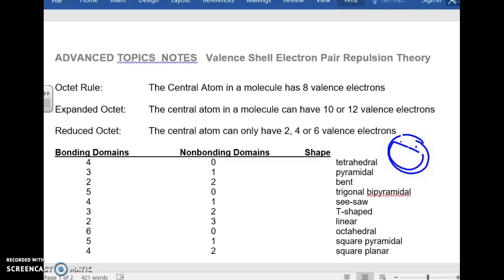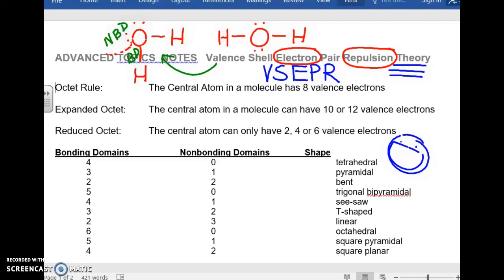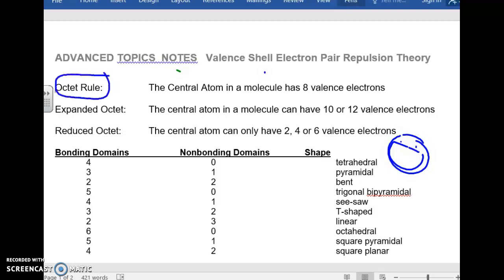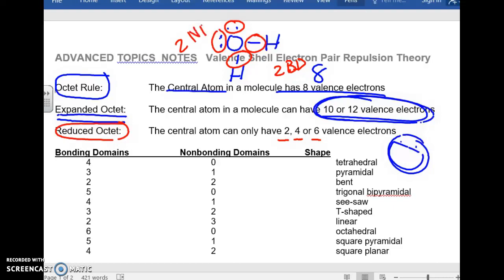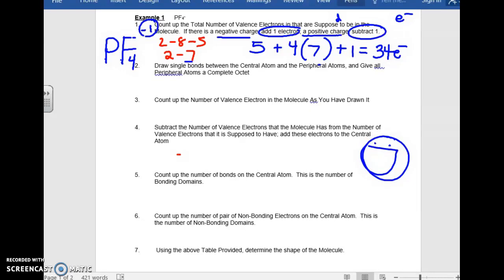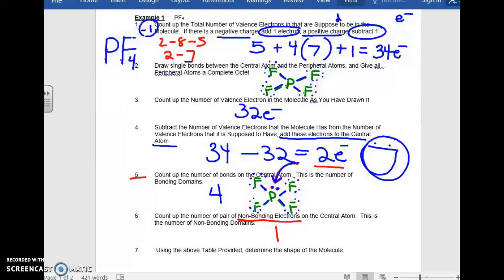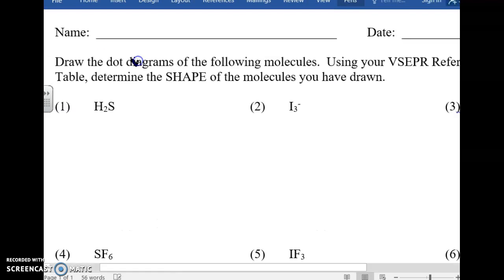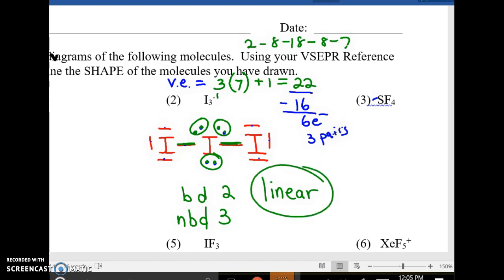Advanced Topics Valence Shell Electron Pair Repulsion Theory